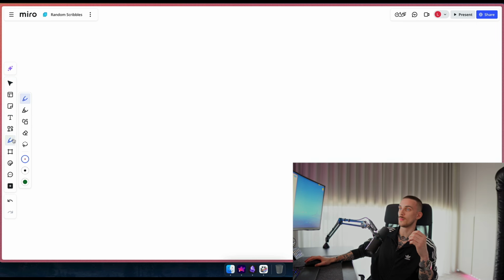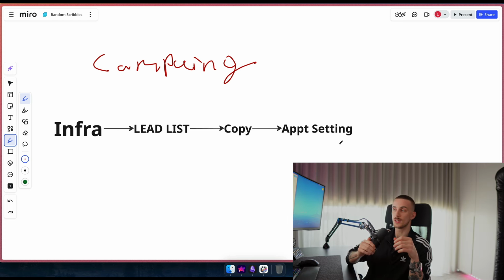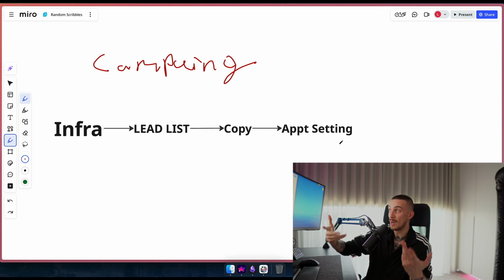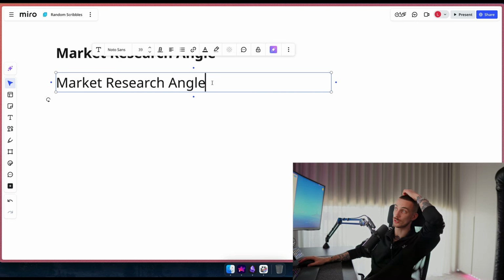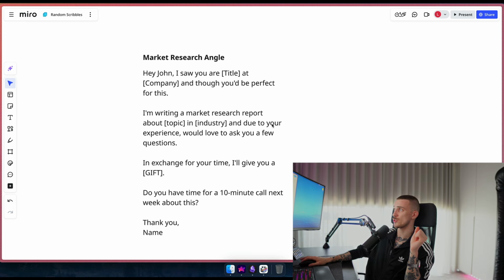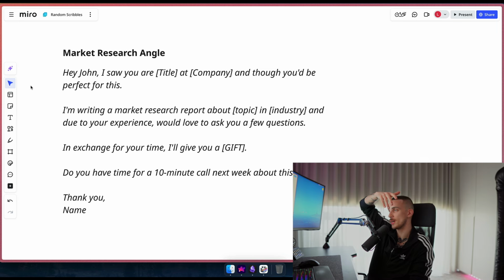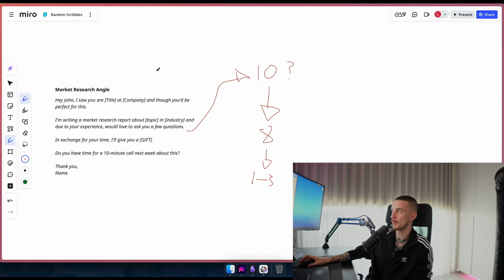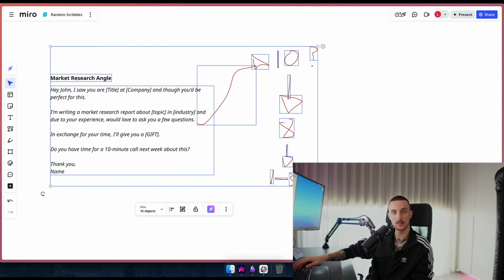I Fixed My Cold Email Campaign in 24 Hours Using This Weird Copy-Paste Strategy